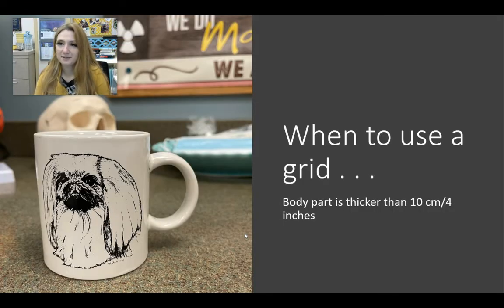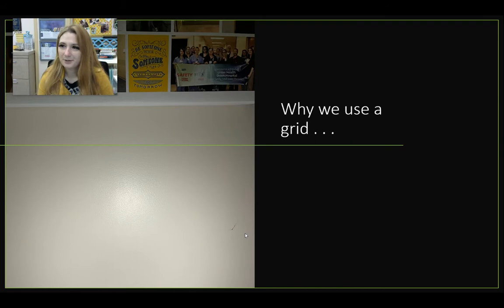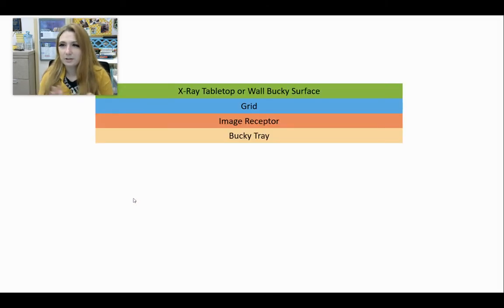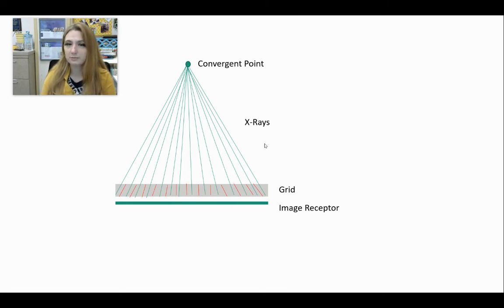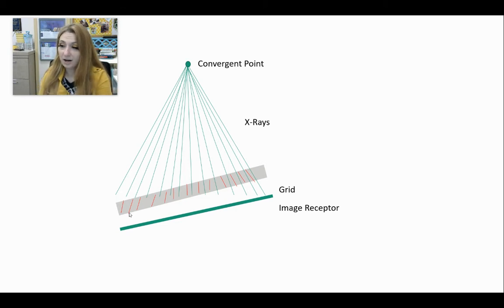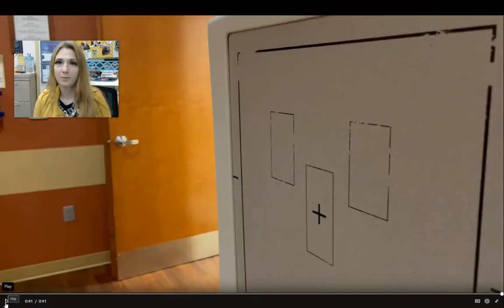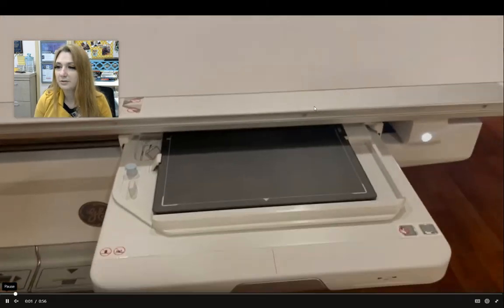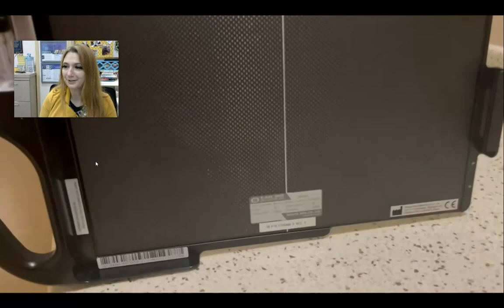Grids in Radiography - Help for Students and Technologists on when to use a grid for x-rays.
This video was created for students at our clinical site, it may not apply to all sites.